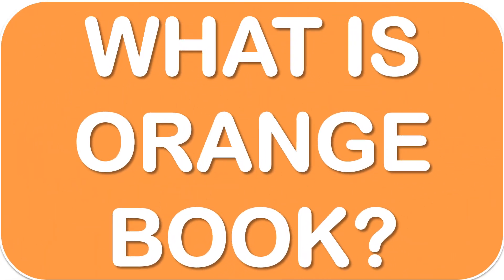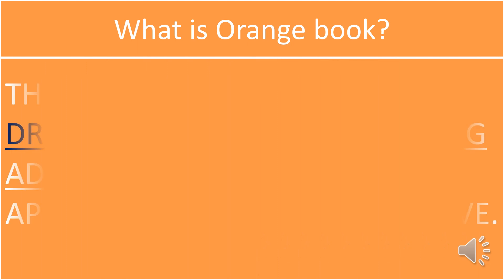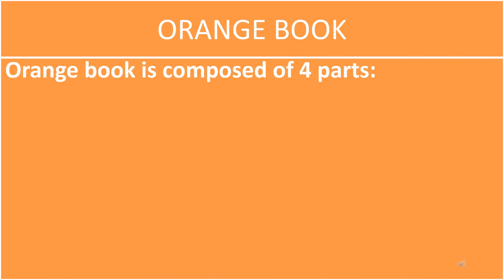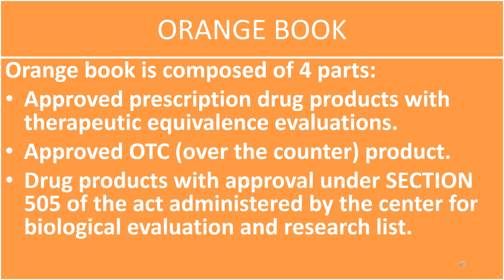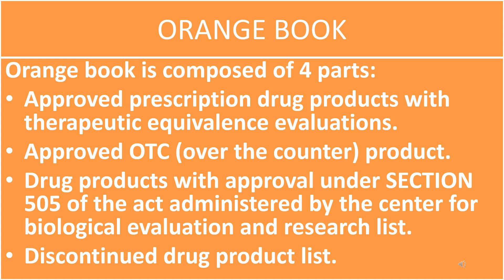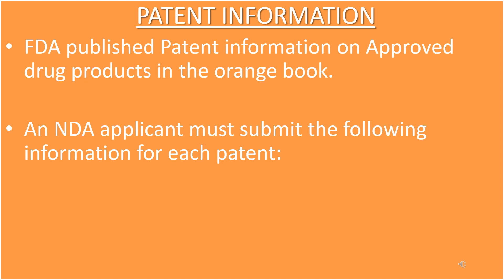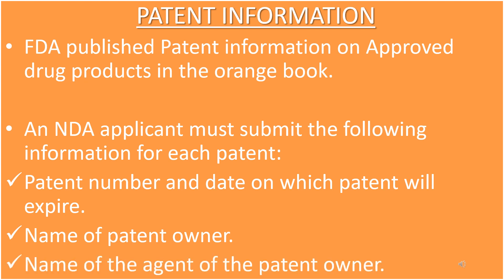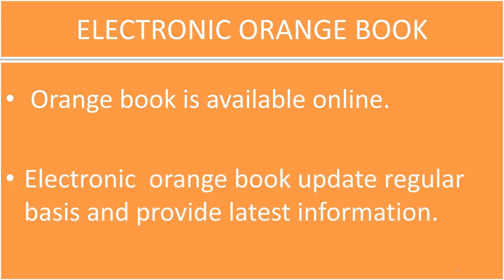what is orange book?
learning objective:
1)what is orange book?
2)content of orange book.
3)electronic orange book.